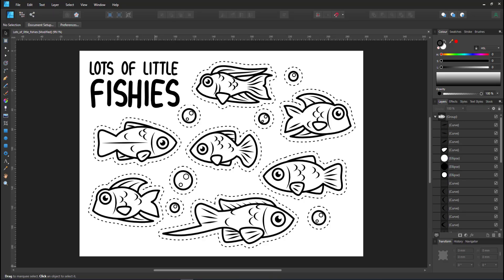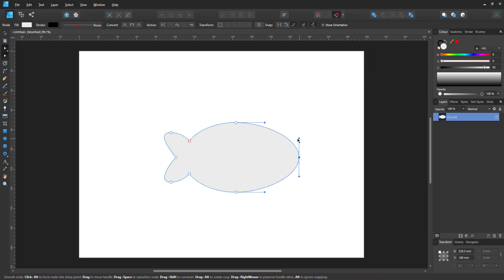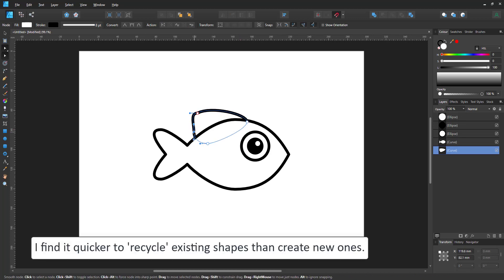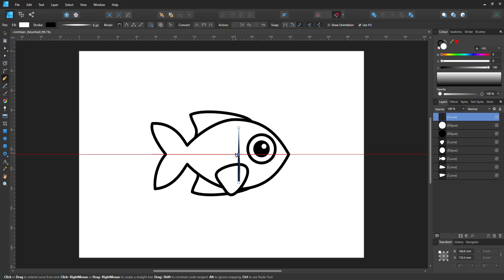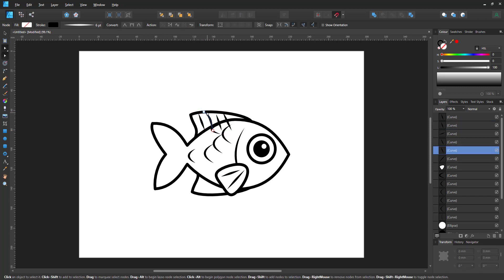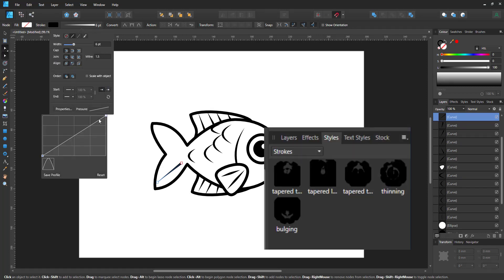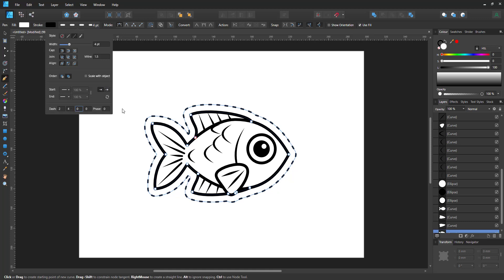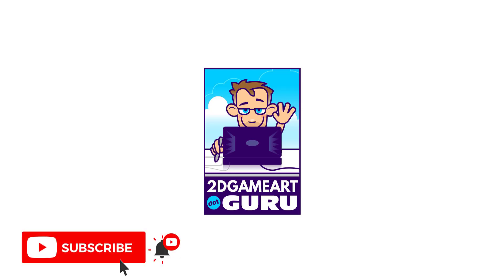Affinity Designer Tutorial - How to Create crisp and clean Lines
Quick video tutorial from 2Dgameartguru.com on creating simple designs with crisp and clean lines.

In this video, I explain the use of strokes, pressure curves, and the use of basic shapes to create simple designs.